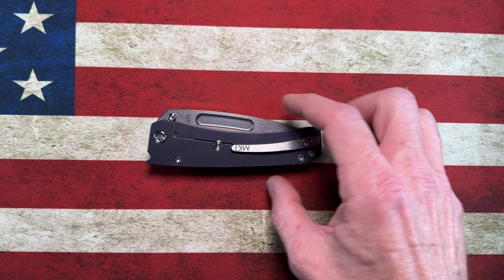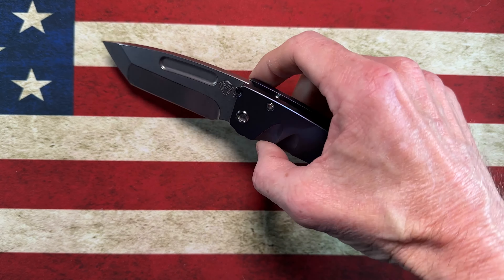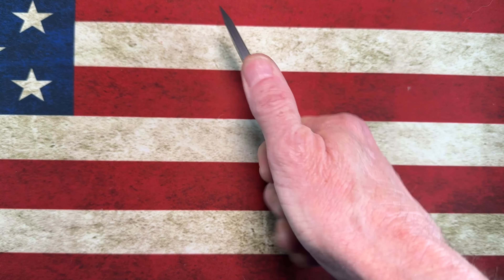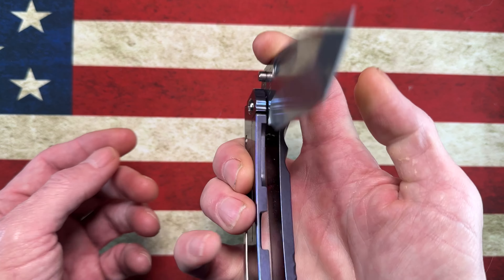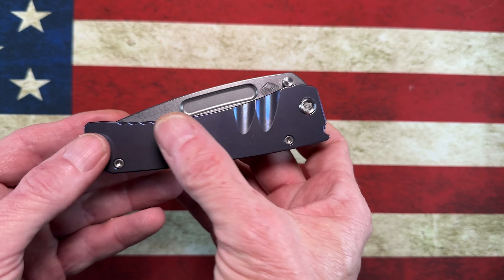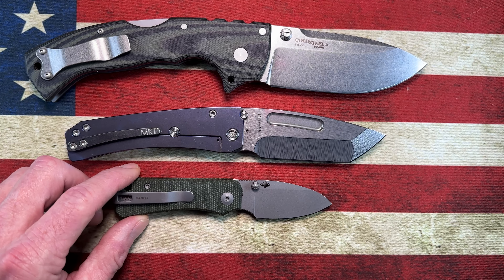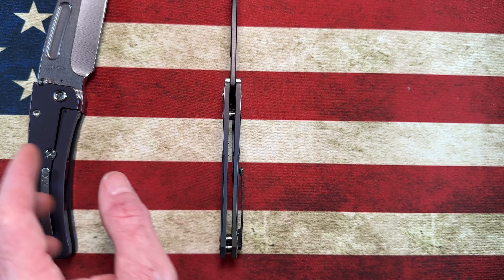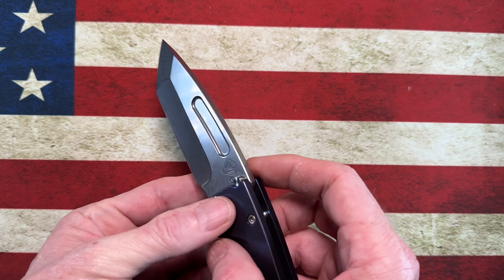Medford Midi Marauder Tanto! A beefy, elegant, USA Made 🇺🇸 Folder!!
This Medford Midi Marauder Knife is a scaled down gent's version of the original Marauder that features a 3.25 inch tanto blade made of CPM S35VN stainless steel, .190 inches thick, with tumbled finish, dual stops that lock up against the frame for superior strength against sideways torque, and a deep fuller that lessens weight and also serves as a thumb groove for ambidextrous one hand opening. The dark blue titanium handle, 4.38 inches closed, has bronze pin stripe embellishment, sturdy frame lock, bronze hardware, NP3 breaker and a brushed bronze titanium pocket clip mounted at the butt end. The Medford Midi Marauder Knife has an overall open length of 7.9 inches, and it weighs 6.4 ounces. Proudly made in the USA.

From Medford: Due to the overwhelming popularity of the standard-sized Marauder, the Midi was born. The clean lines of the larger version translate exceedingly well into this, and the smaller Dress model. This sexy adaptation comes with new button-head pivot screws and Titanium handles with double grooves. In typical Medford fashion, this overbuilt beefy folder is surprisingly lightweight and an all-around easy every day carry.

Specifications:

BRAND: Medford Knife and Tool

PRODUCT TYPE: Knives

PRODUCT CATEGORY: Folding

OVERALL LENGTH: 7.9"

CLOSED LENGTH: 4.38"

BLADE LENGTH: 3.25"

BLADE STEEL: CPM S35VN

BLADE TYPE: Tanto

BLADE EDGE : Plain

LOCKING MECHANISM: Frame Lock

HANDLE MATERIAL: Titanium

CARRY: Tip-Up

OPENING MECHANISM: Thumb Groove

DESIGNER: Greg Medford

ORIGIN: United States

WEIGHT: 6.4 oz.

BLADE FINISH: Tumbled

MODEL: Midi Marauder